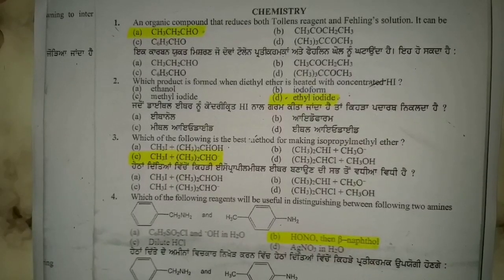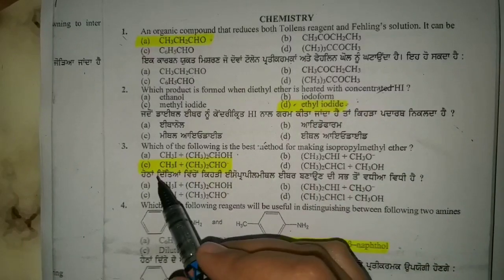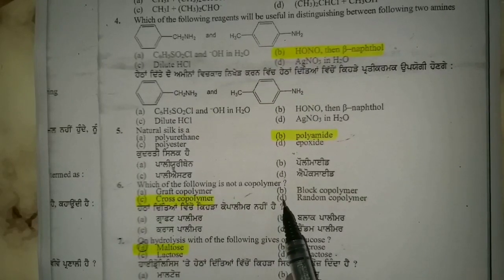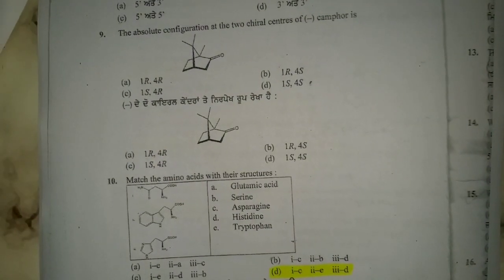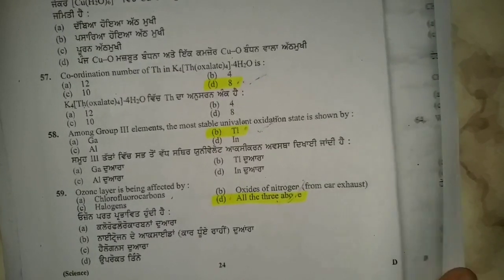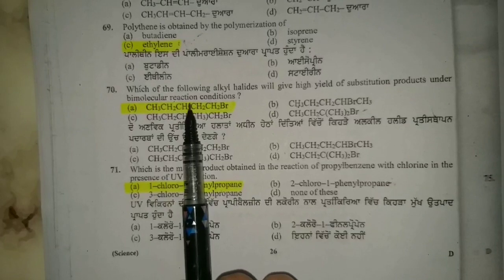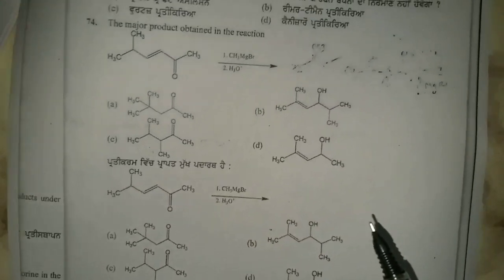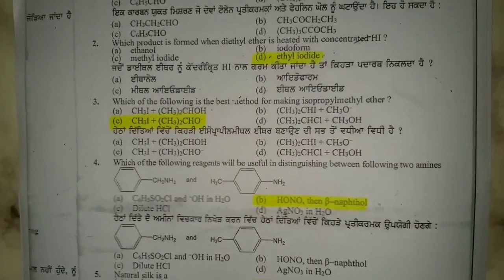Master Cadre 2020 Special | Previous Year Fully Solved Paper Of Chemistry | Questions with Answers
Master Cadre 2020 | Previous Year Fully Solved Paper Of Chemistry

Hlo Guys
iss video vich chemistry da previous year paper,  question with answer detail vich discuss kita gea hai